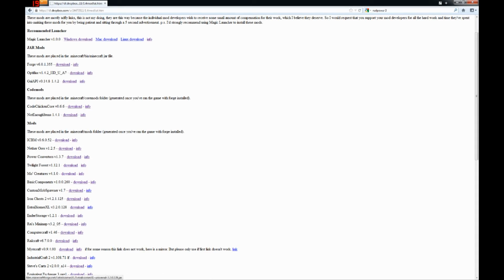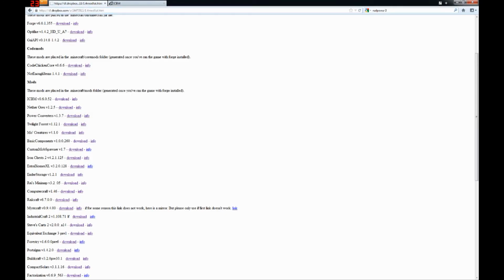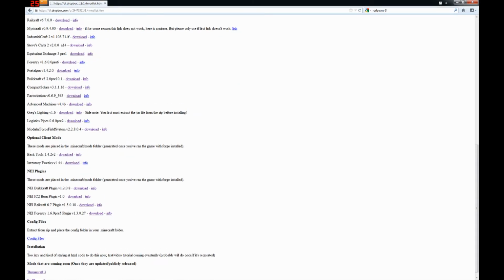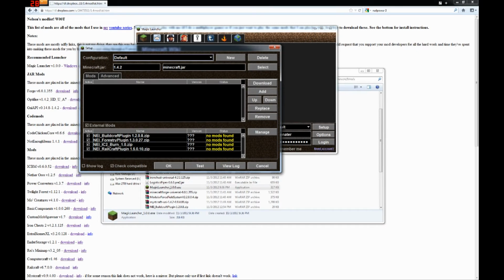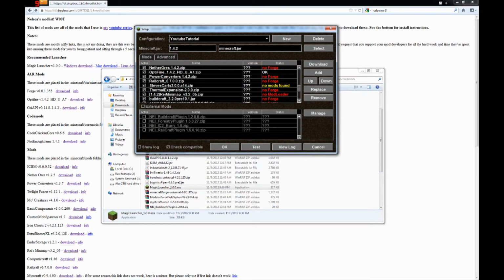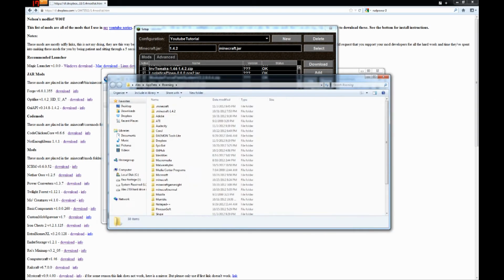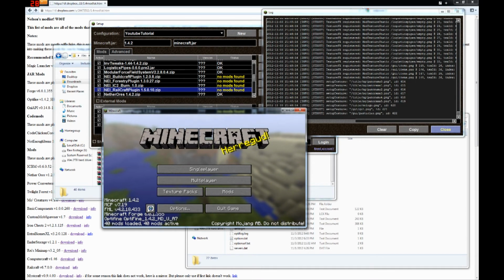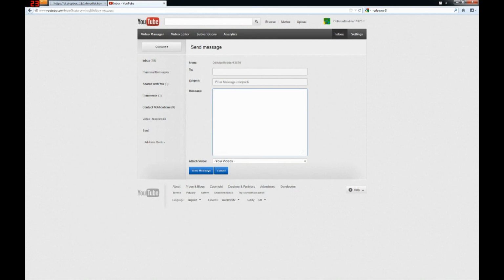How to install Nelson's modpack!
Hey guys, just made a quick tutorial on how you can install all of the mods that I use in my modded let's play. I spent awhile writing out this webpage so it will be all organized with a mod list and easily clickable links, which you can find here.
-Nelsonater